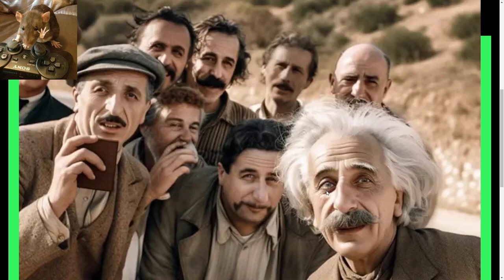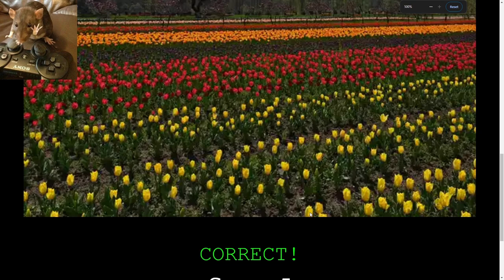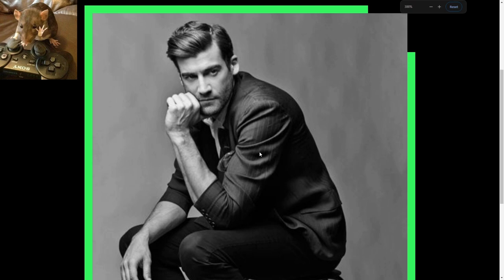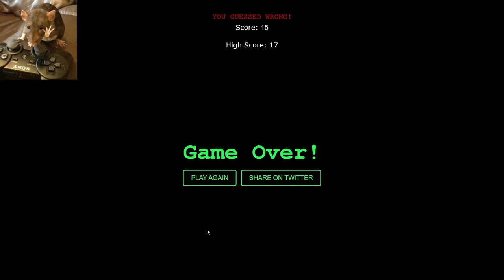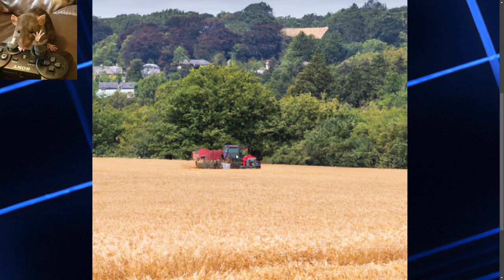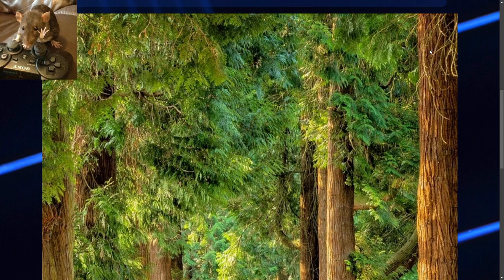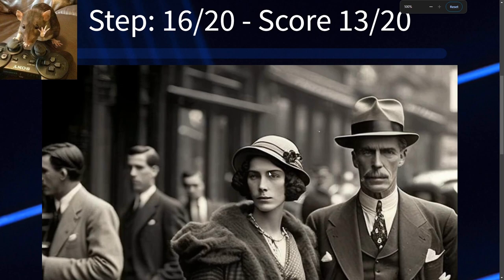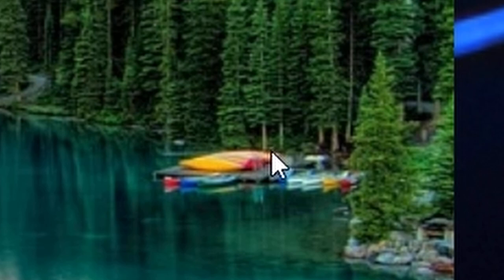Is this image AI Generated?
Figuring out if an image is AI or Real is actually kinda fun

Outro Music:  Chris Christodoulou - Risk of Rain 2 | Risk of Rain 2 (2020)

All profits from this channel will go directly into helping my girlfriend get out of where she lives and into a safer environment. It’s not much but I hope it can help her.

My Discord tag is manshoety

THIS VIDEO IN ANY WAY, SHAPE,
OR FORM!